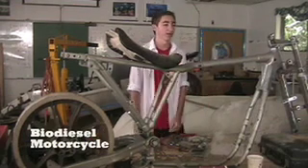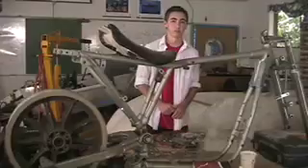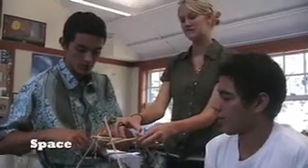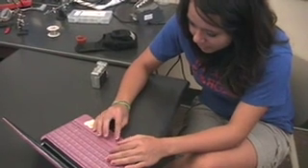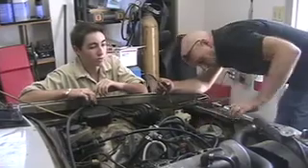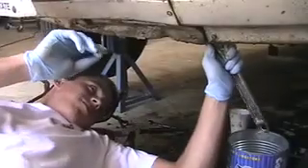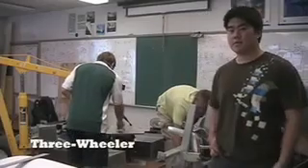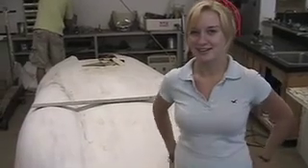Seabury Hall Engineering 2010-2011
Seabury Hall has some interesting projects this year, both new and old.

Video by Spencer Hyde